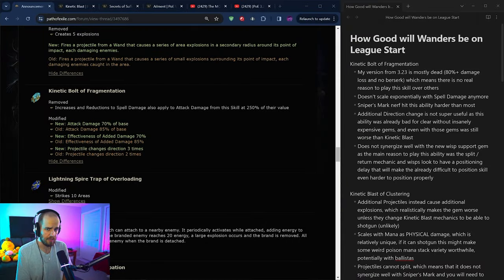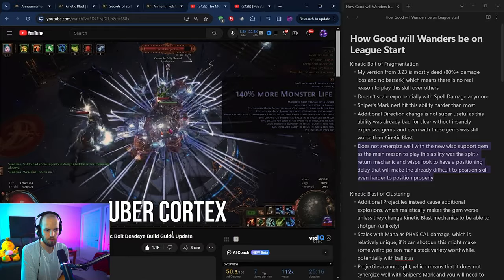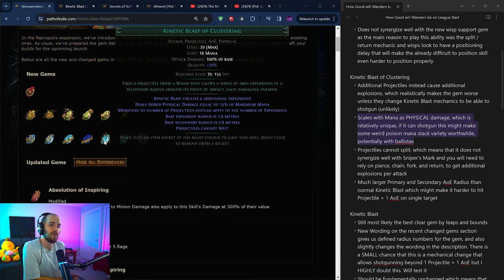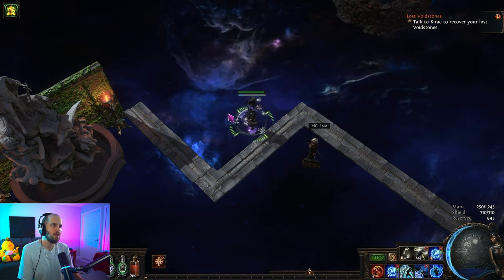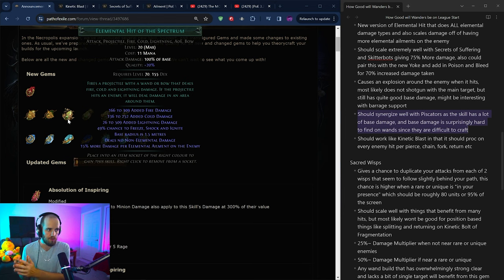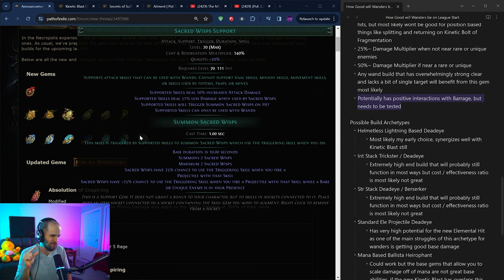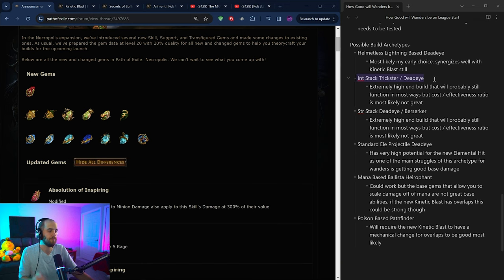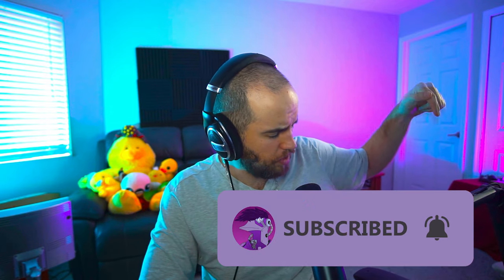Wand League Start Builds - BAIT or BLAST?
Not a League Start Guide

TIMESTAMPS:
00:00 Introduction
00:31 Kinetic Bolt of Fragmentation
03:53 Kinetic Blast of Clustering
08:28 Kinetic Blast
10:45 Elemental Hit of the Spectrum
13:48 Sacred Wisps
16:46 Possible Builds for Next League
21:00 Final Thoughts